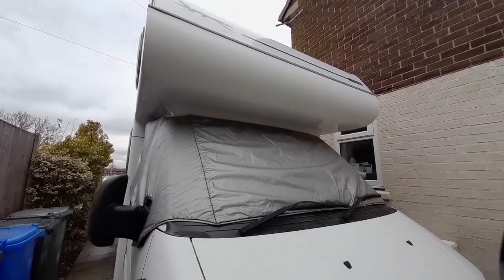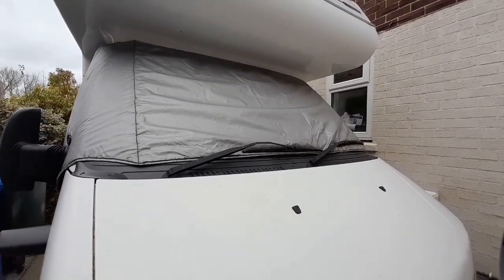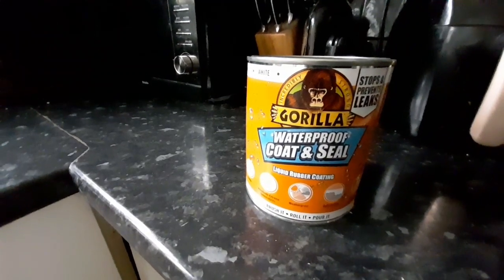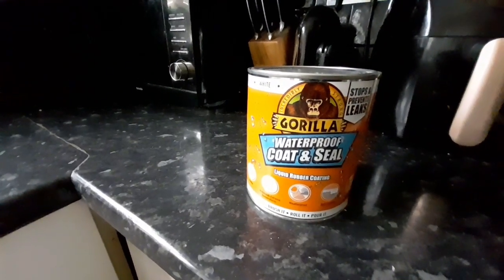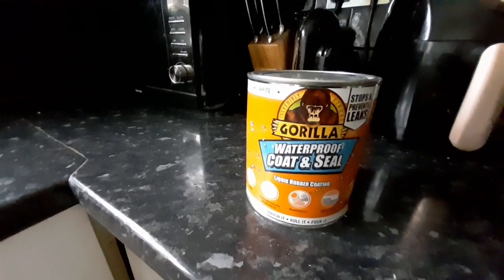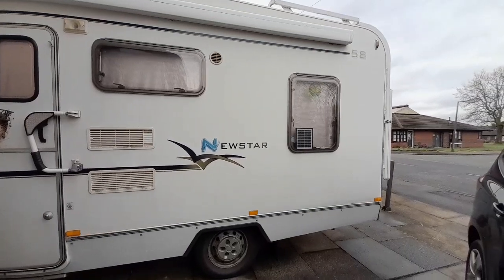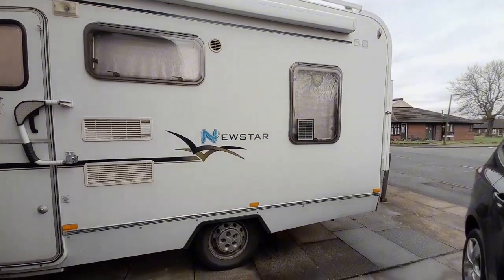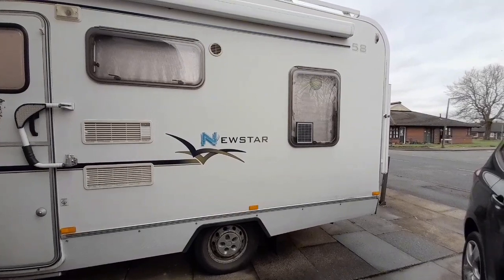The motorhome leaks!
We need better weather to repair leaks!